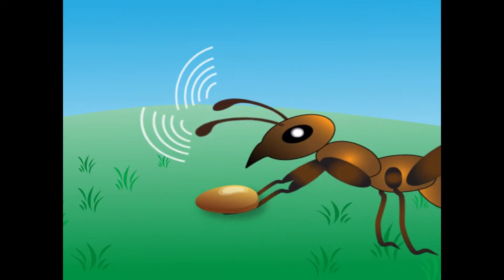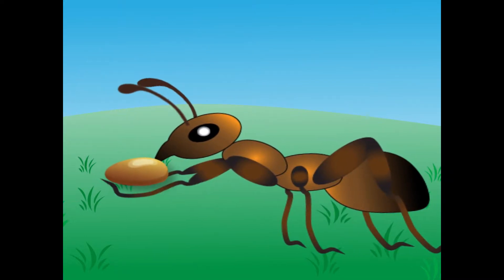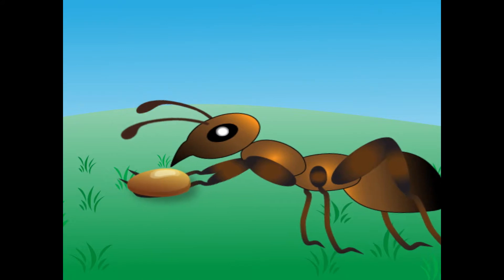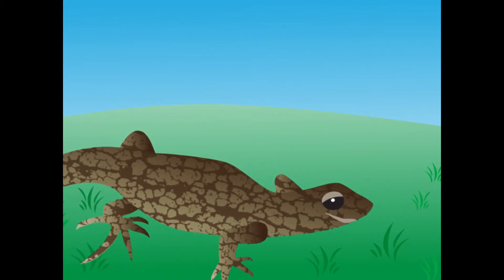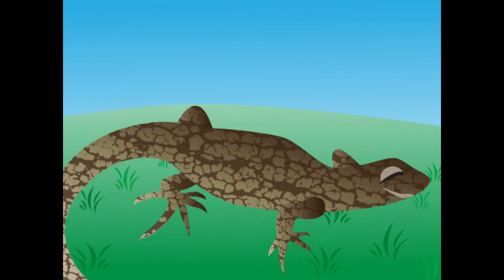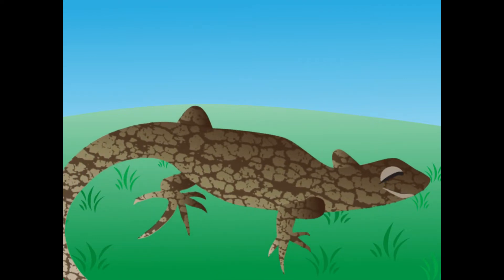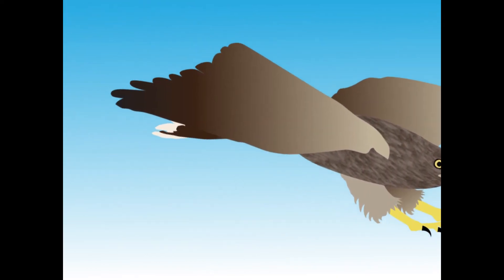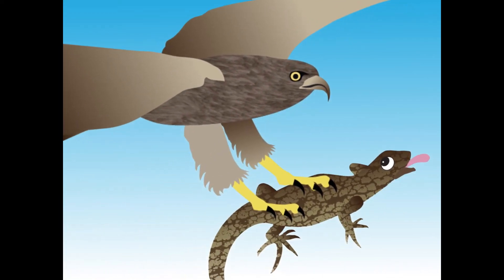J. Terry Food Chain Animation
My second project with Adobe Illustrator and After Effects. The animation demonstrates an aspect of the food chain. Original illustrations and script by J. Terry. Narration by S. Brown. Music and sound effects from freesound.org and zapsplat.com.